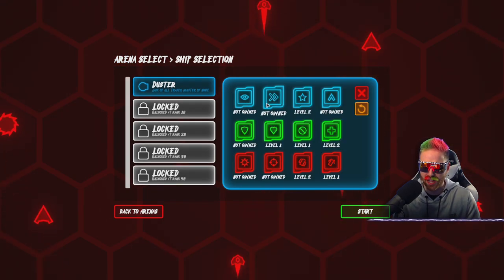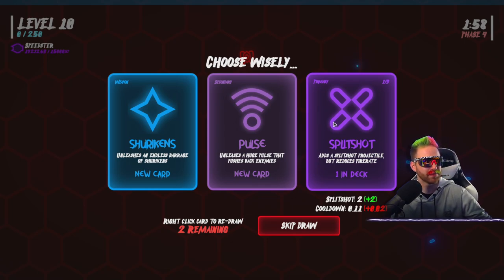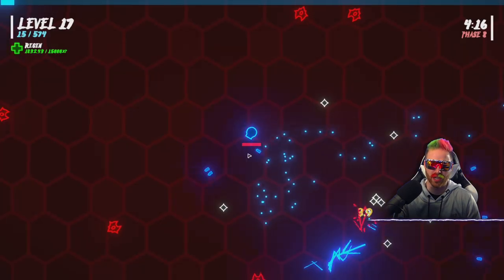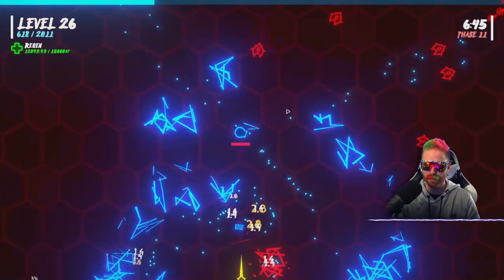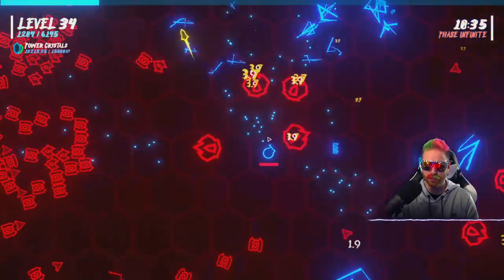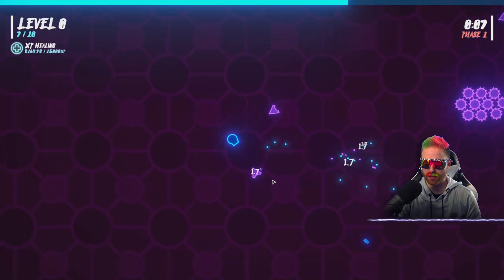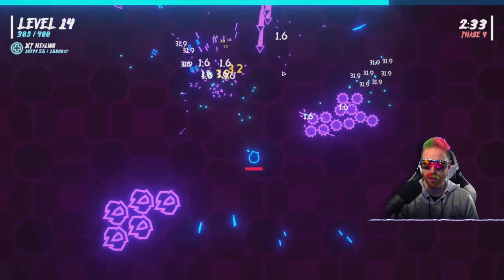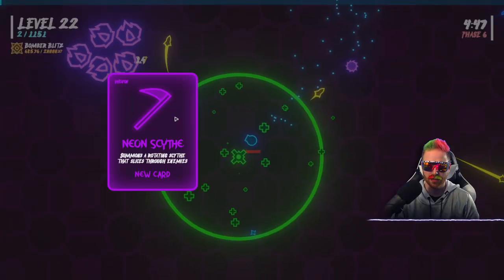Hutts Streams NEON SUNDOWN - 24 Hour Stream Ep17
7/17/2022 Stream. Neon Sundown

➤GET INVOLVED!